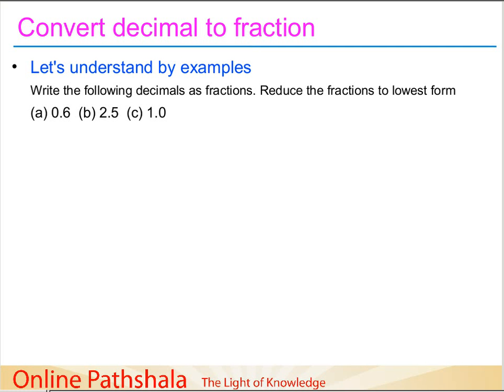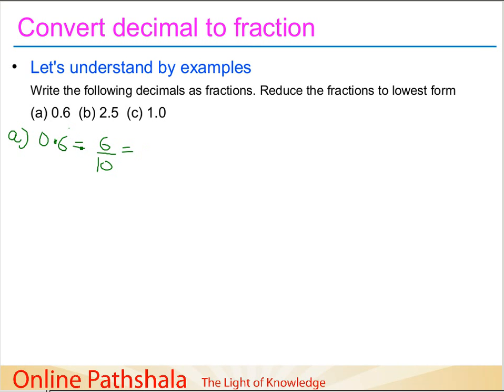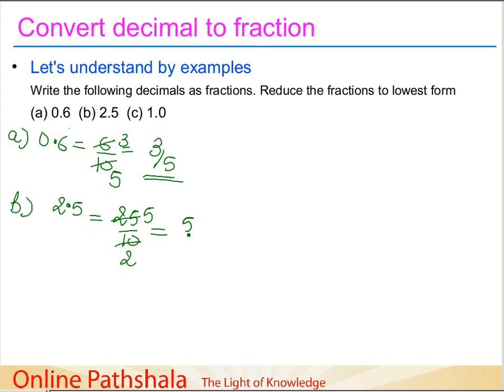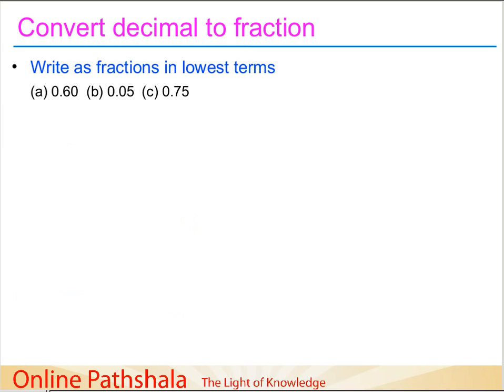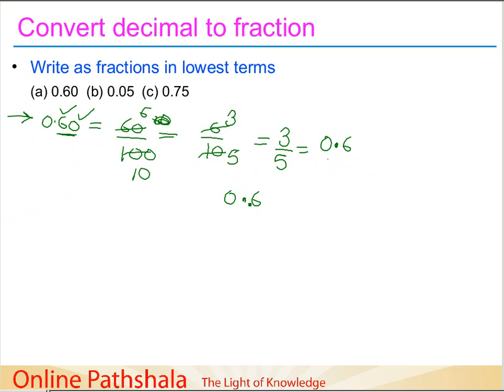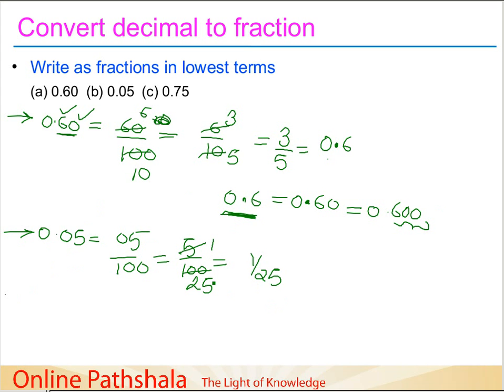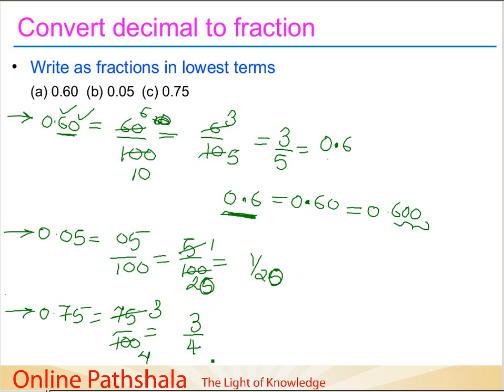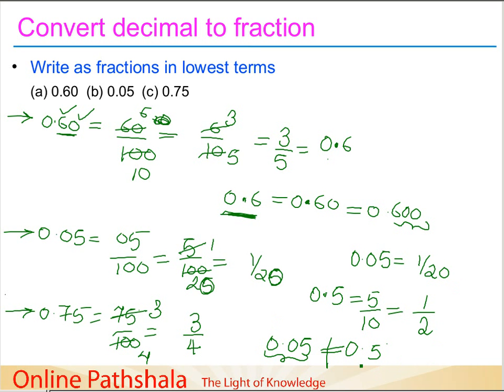Ch8_06 Converting decimals to fractions CBSE MATHS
Chapter 8
Decimals